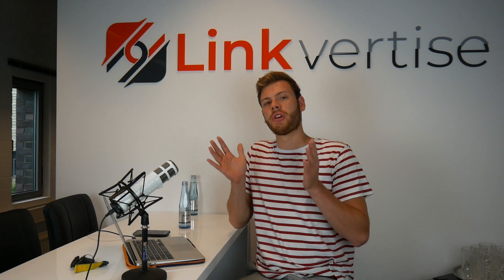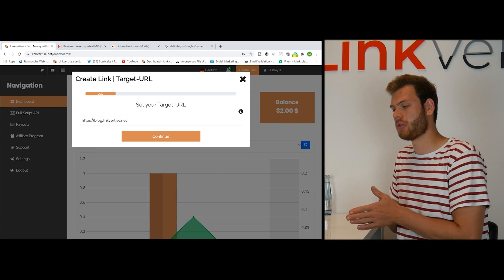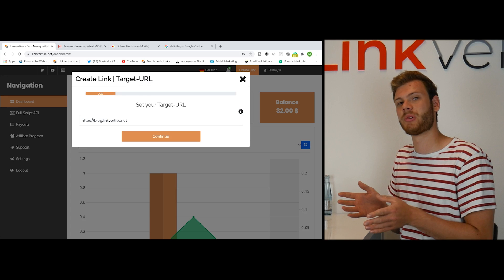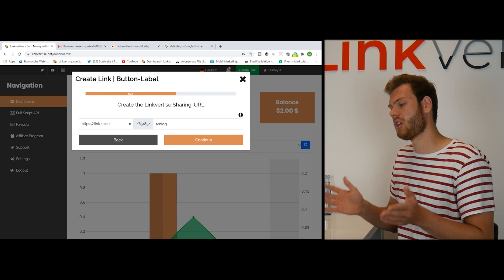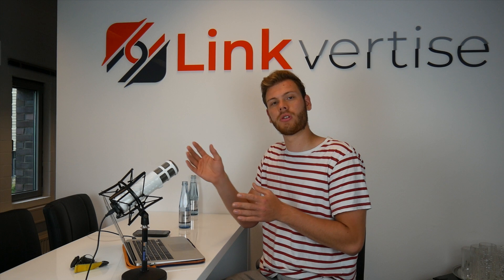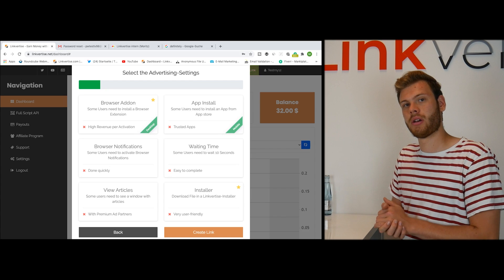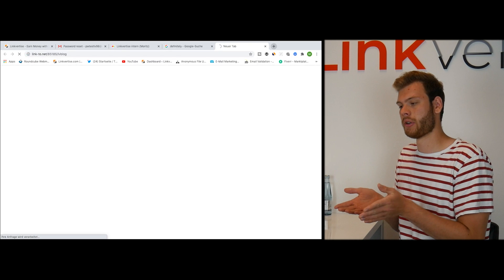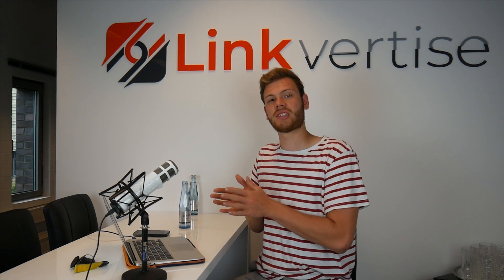How to create a Linkvertise Link? | English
In this video, we will show you how to create your links and also what you need to consider within the link-creation process. We already included this into our starter tutorial, but wanted to make a seperate video about it.